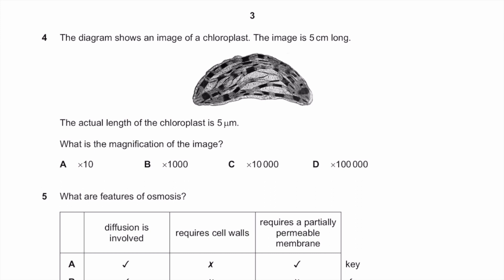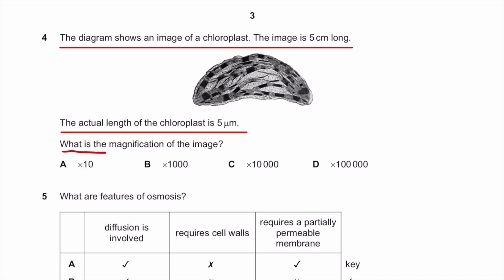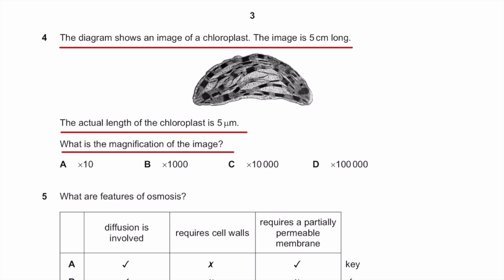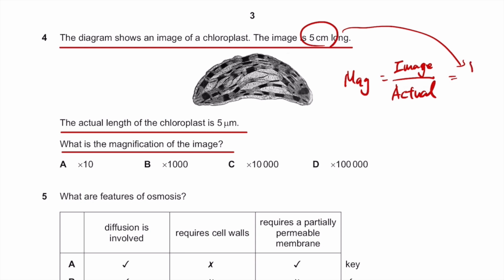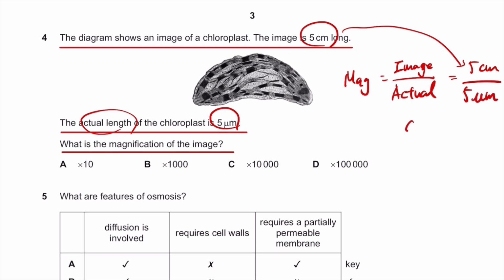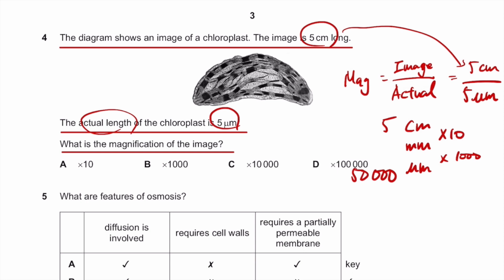Q04 The diagram shows an image of a chloroplast. The image is 5 cm long. The actual length of the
Q04 The diagram shows an image of a chloroplast. The image is 5 cm long. The actual length of the chloroplast is 5 um. What is the magnification of the image?